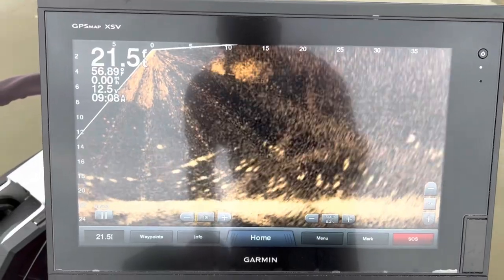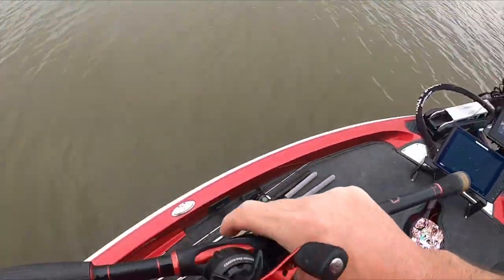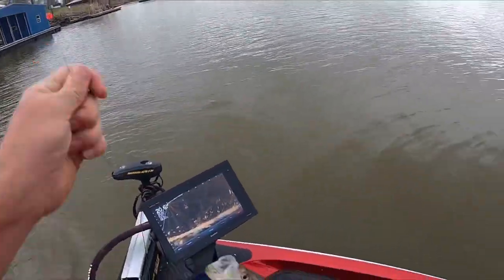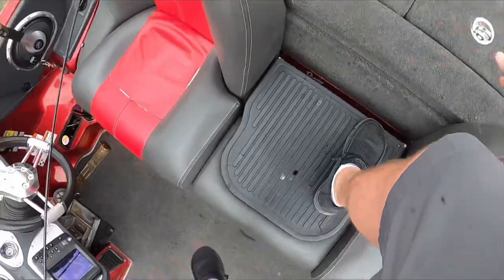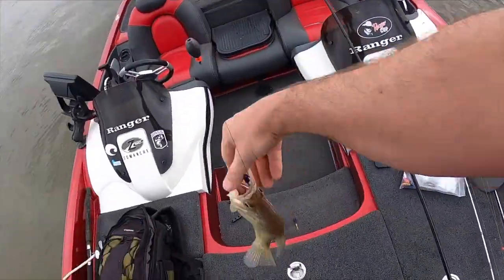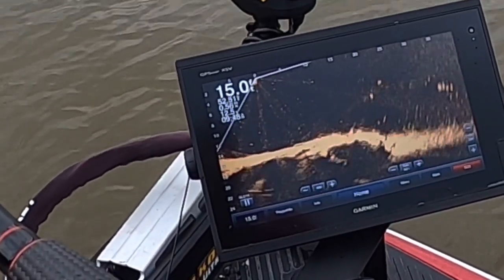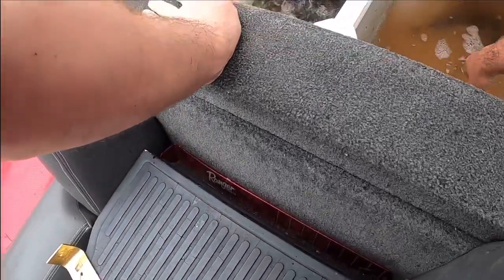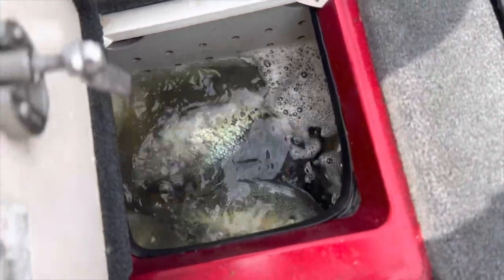Chasing roaming crappie with Garmin Livescope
Below are the links to snacky lures and circle H hooks!

Are you new? I'm just a everyday dad that enjoys the outdoors. I love spending time with my family, working my bees, gardening, hunting, and fishing. Come join the fun, and follow along as I do life with my wife and kids.

Pure Living For Outdoors
P.O. 624
Pryor, OK 74362

Robo Cup Cupholder

Note on the pliers. I got black with the size 7.87"
Piscifun pliers

Top cap I used
These were used to cap the top of pipe

The braid line cutters